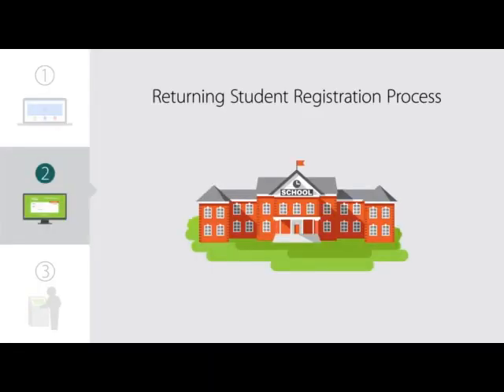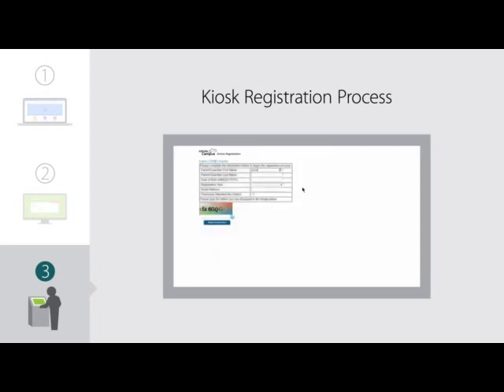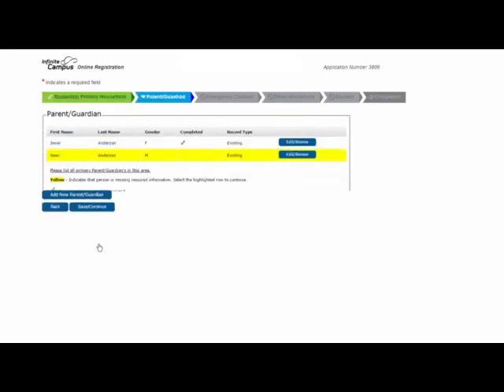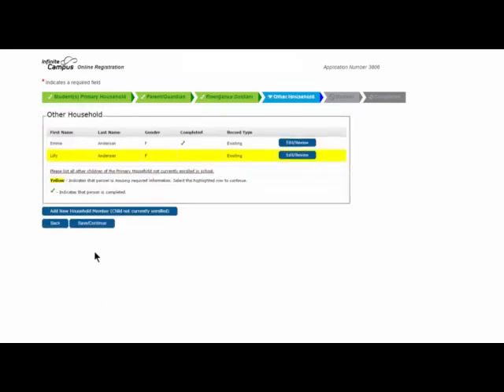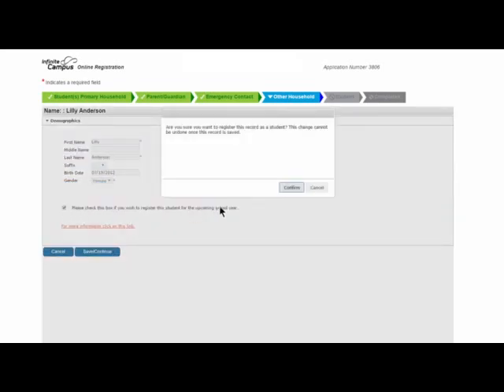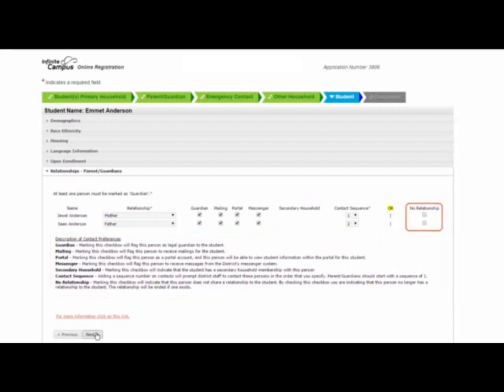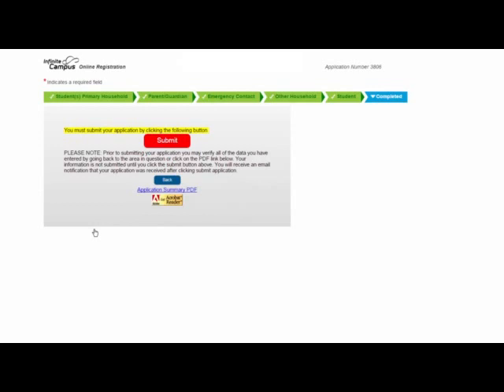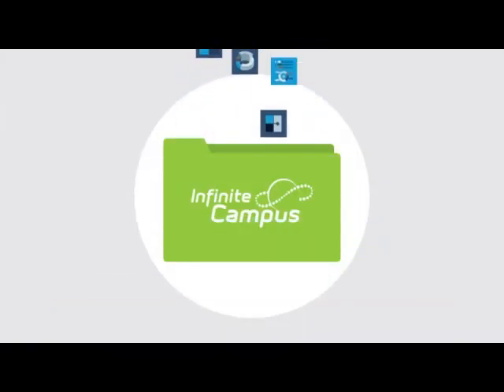Infinite Campus Annual Registration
This video offers a step-by-step tutorial for parents to register students on Infinite Campus.